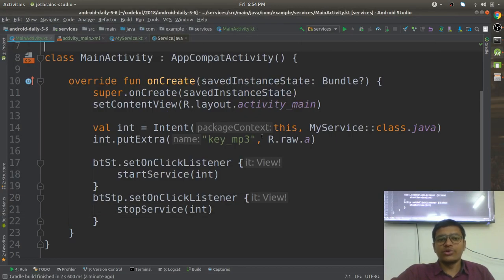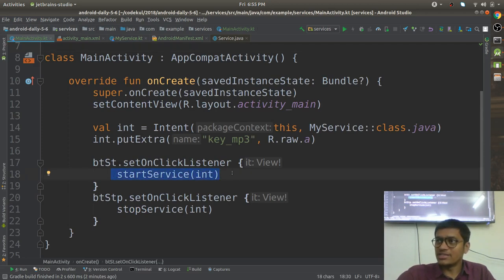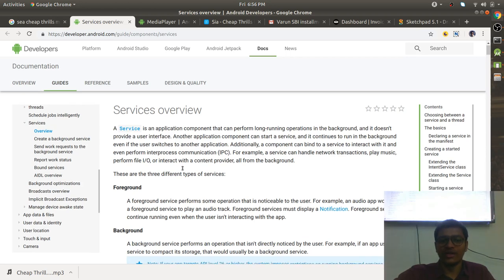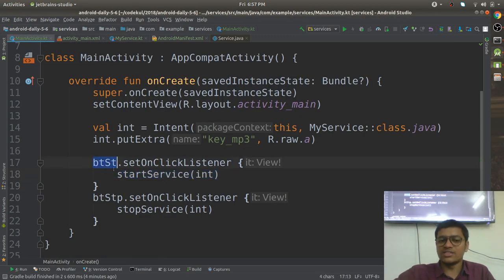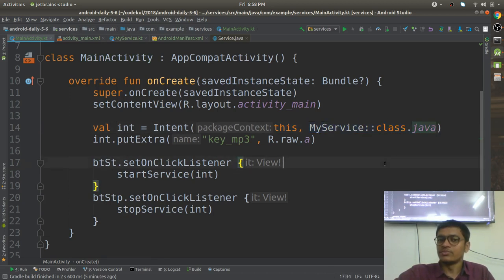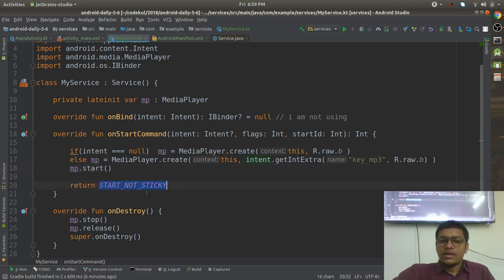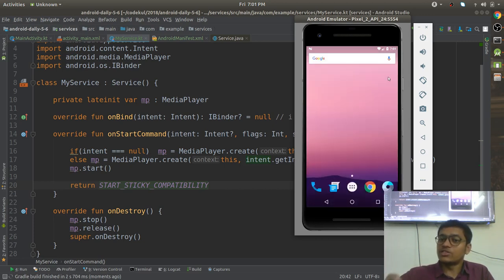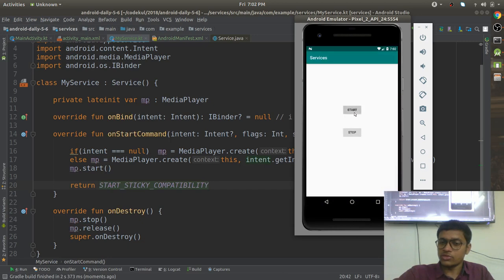How to use Services and Intent Services Examples in Android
Best place to learn android tutorial at Codekul.

Learn Services and Intent services in Android